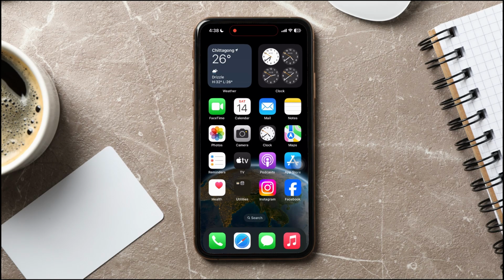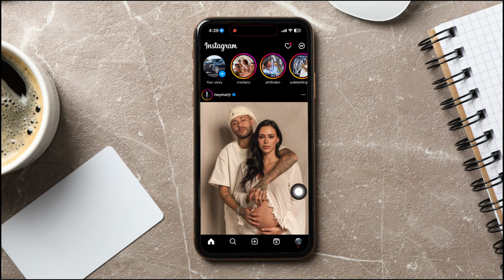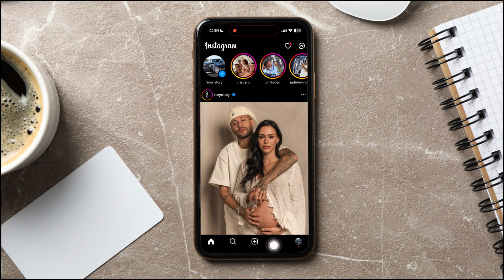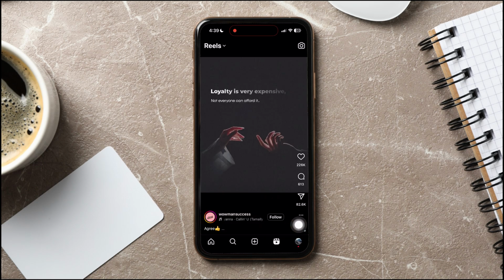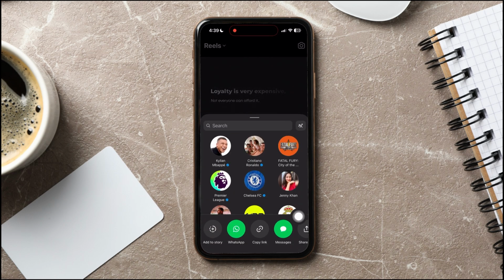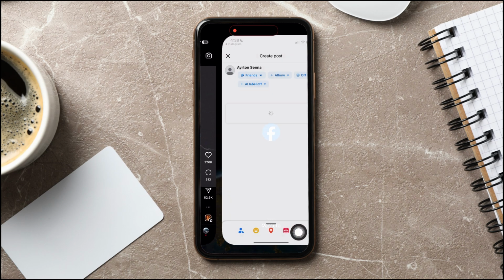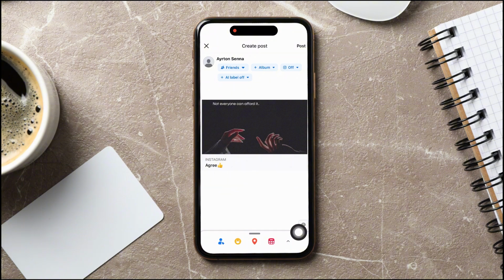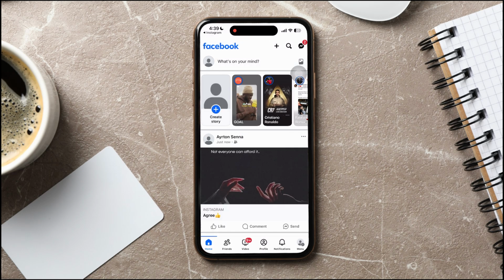How To Share Instagram Reel To Facebook 2026 (iPhone & Android)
Sharing Instagram Reels to Facebook has never been easier, and I'm here to show you how! If you've ever wondered how to post your creative Reels on both platforms seamlessly, you're in the right place. I'll guide you through the simple steps to connect your Instagram and Facebook accounts, so you can share Reels with all your friends and followers effortlessly. Whether you're looking to boost engagement or just share your latest adventures, this tutorial is perfect for you. From linking accounts to hitting that share button, I've got you covered. Let's dive into the world of cross-posting and make sure your content shines on both Instagram and Facebook. Don't miss out—let's get those Reels rolling!